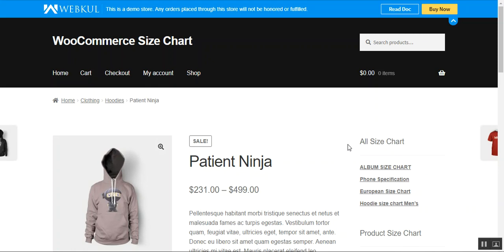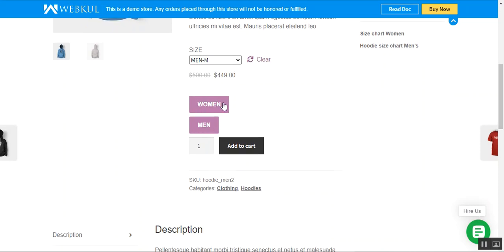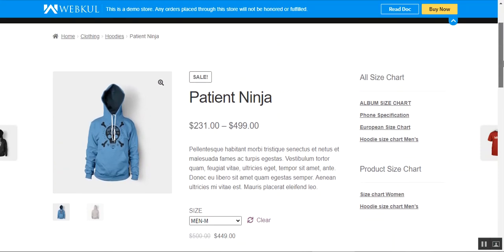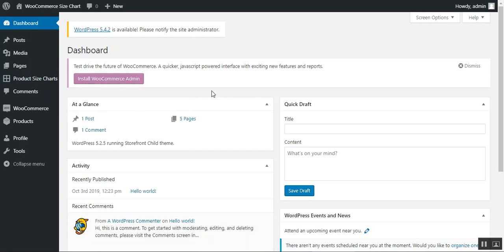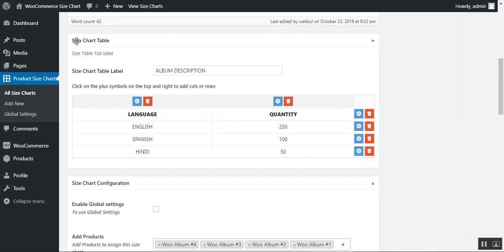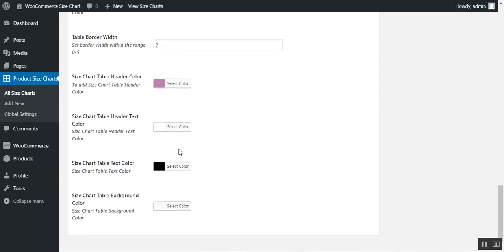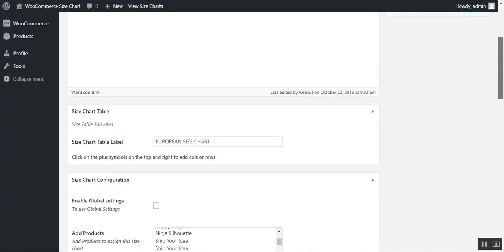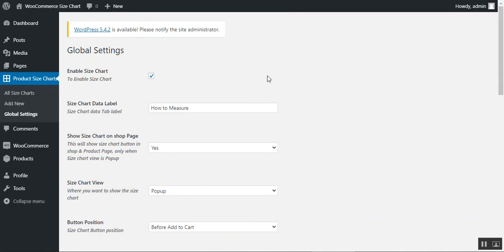WooCommerce Product Size Chart Plugin - Working & Configuration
WooCommerce Size Chart allows the admin to easily create Size Chart for their products. The admin can create a customizable size chart and then assign the created size chart to the products. Using WooCommerce Size Chart, the admin lets their customers find out the right product size chart for them.

In an online e-commerce store, the customers can identify their fit according to the size chart available on the website and then purchase the product without thinking about any size issue.

So, this extension will definitely help the customers to identify their fit, and then they can process further to purchase the product according to the size chart. It will allow the admin to easily create Size Chart for their products. Furthermore, the admin can create a customizable size chart and then assign the created size chart to the products.

2. Raise a Ticket via our HelpDesk system